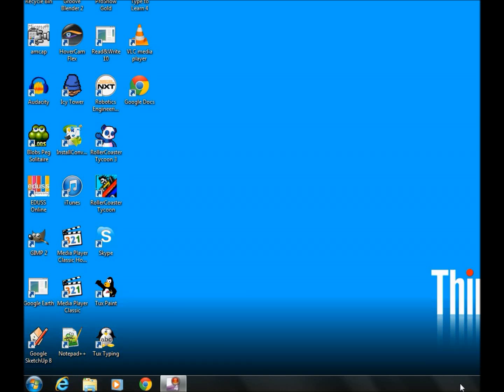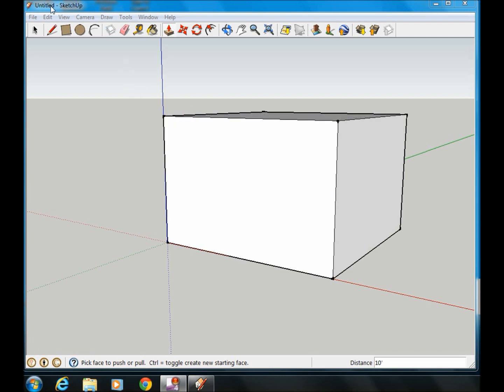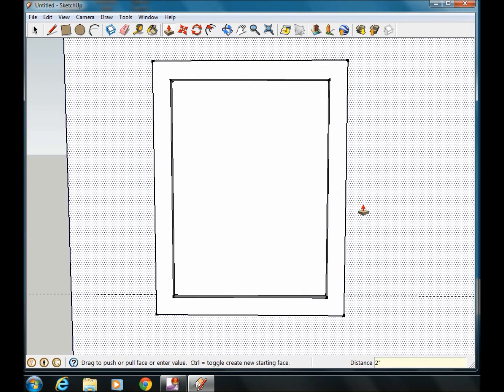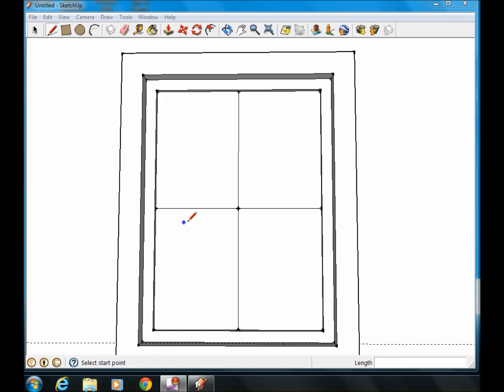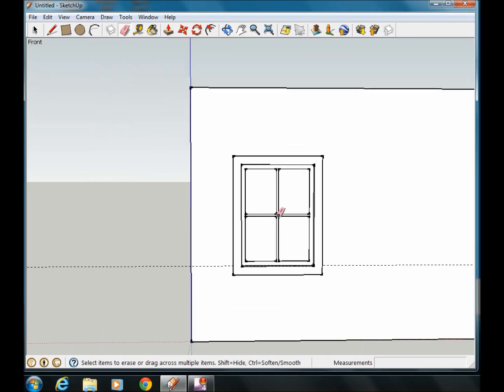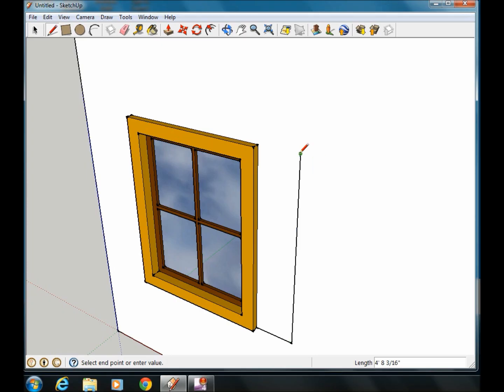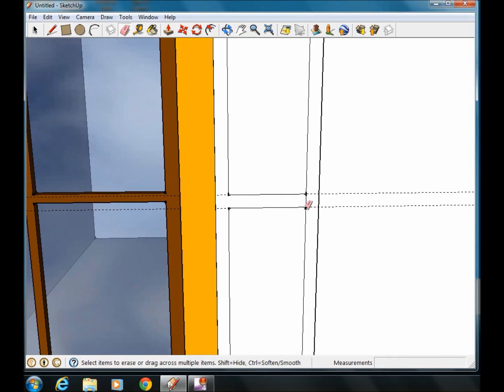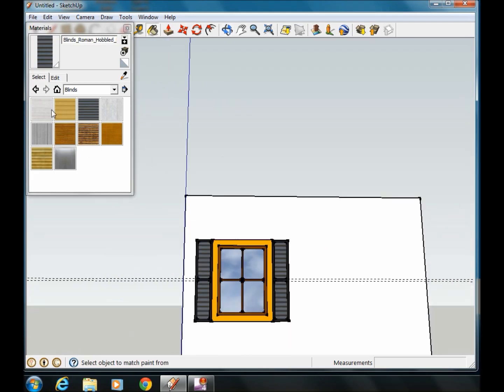Window Design in Sketch up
how to make better windows in sketch up